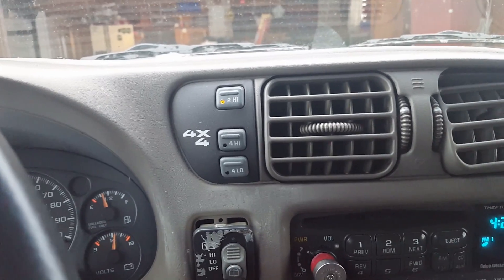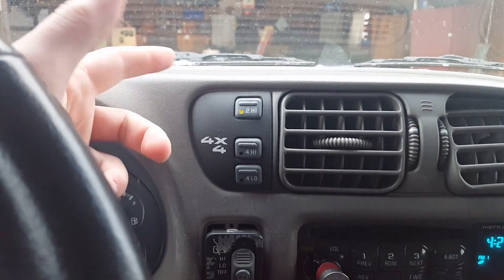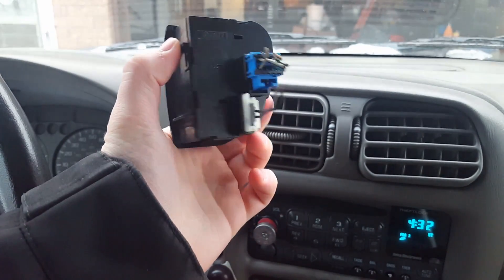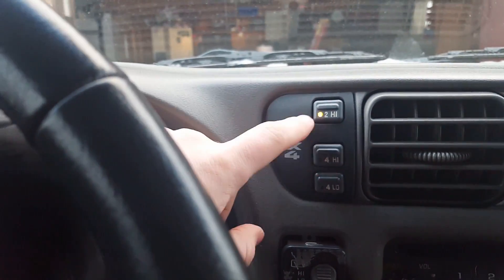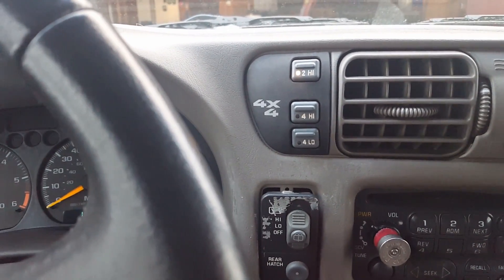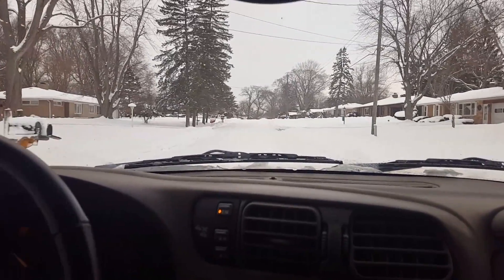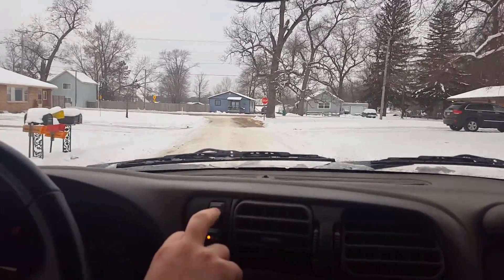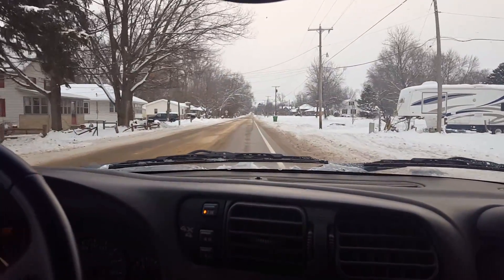Fixing my jimmys 4X4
Hey guys My 4x4 i my jimmy wouldnt work so I think I fixed it now but I hope you guys like the video.